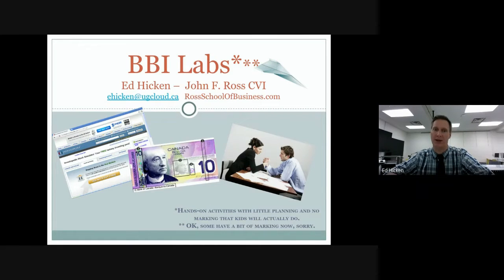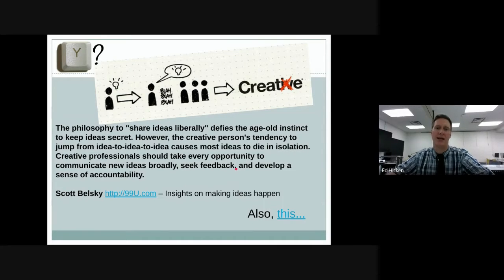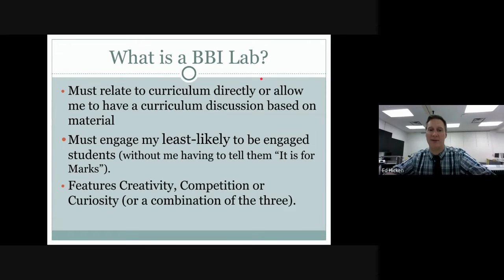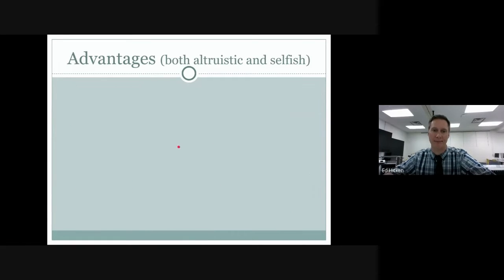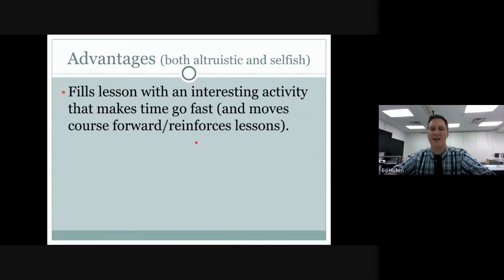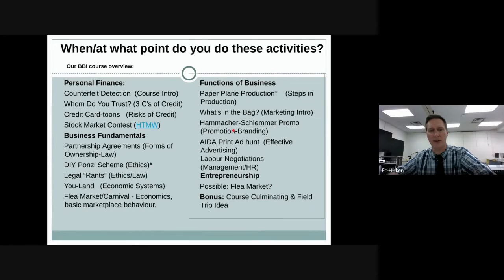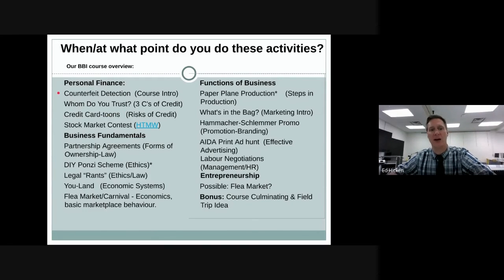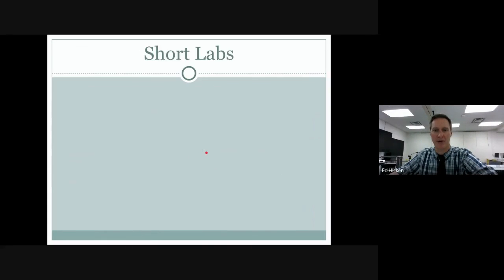BBI Labs Intro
Overview of Introduction to Business (BBI 101/201) activities we use in our classes at Ross School of Business
Resource Folder: